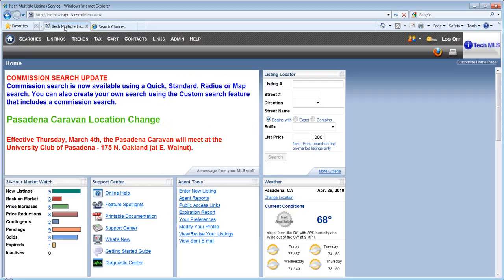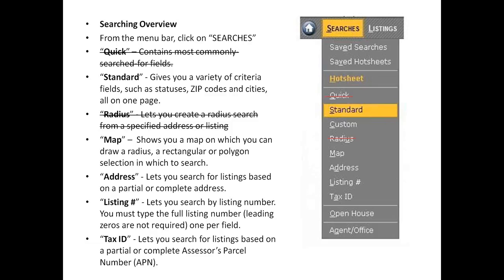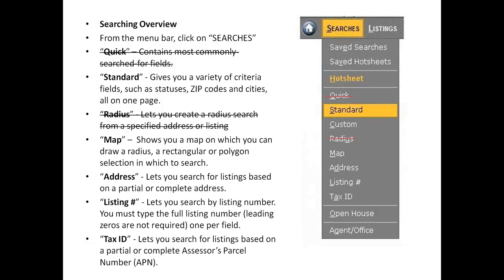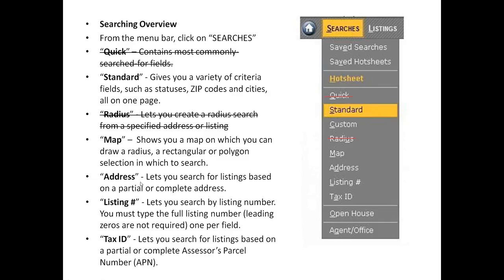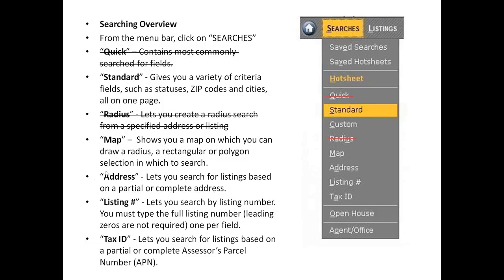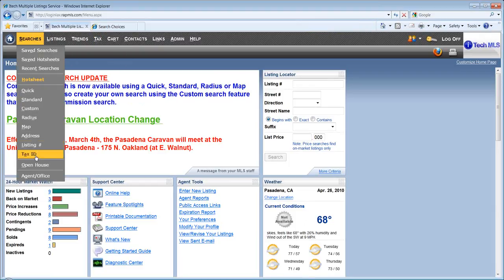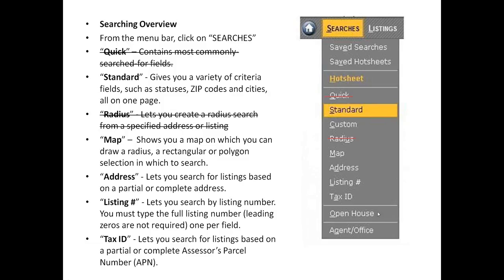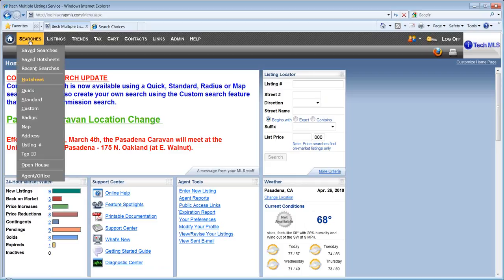MLS Software Part 3 - Searching the Database.wmv